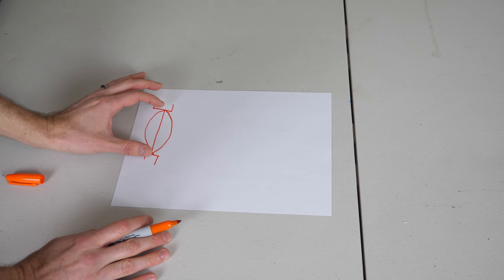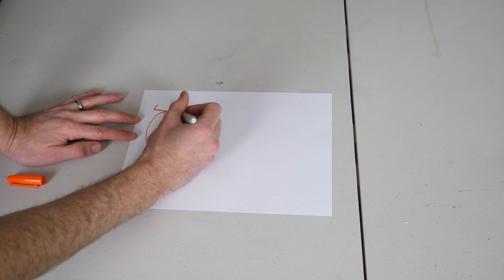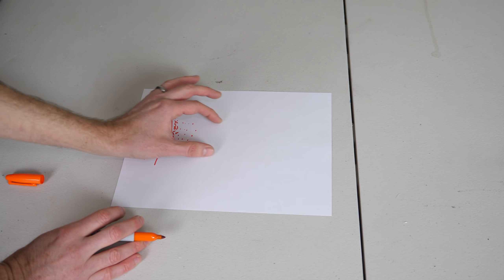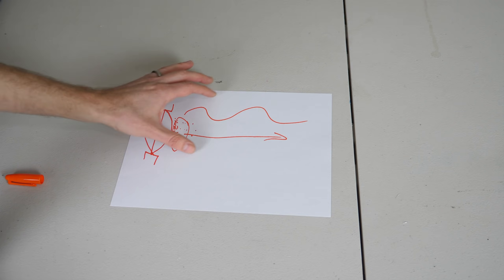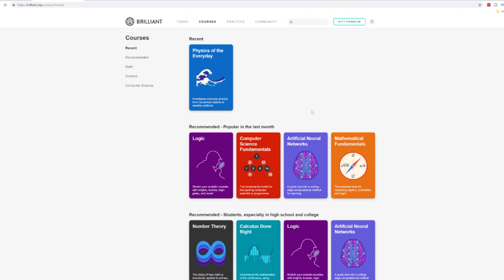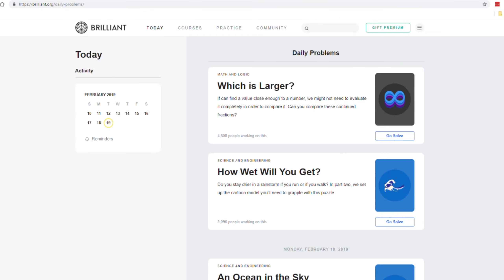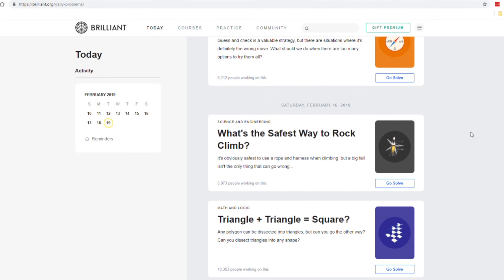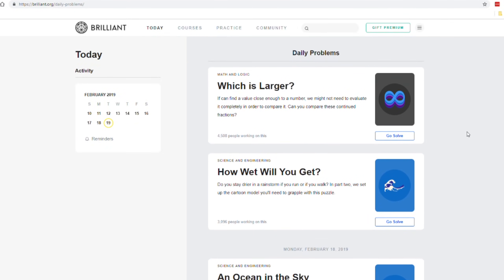Can You Figure Out the Mysterious Self-Singing Pipe Experiment?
In this video I show you how a mysterious experiment where a heated pipe begins to make sound! I talk about resonant and natural frequencies and show you some neat experiments that make sound using resonant frequencies.